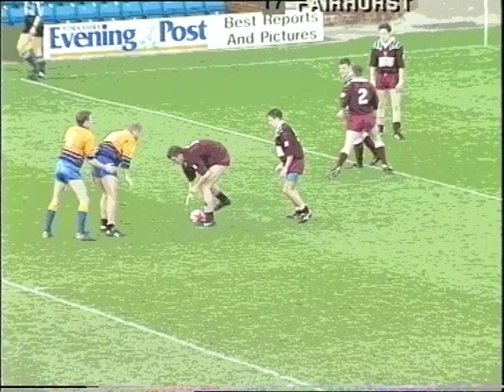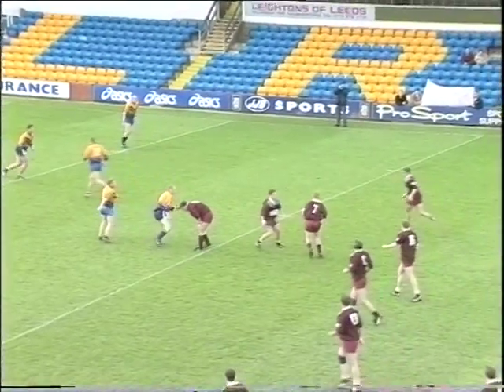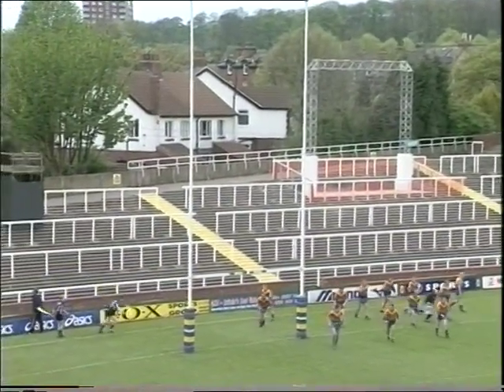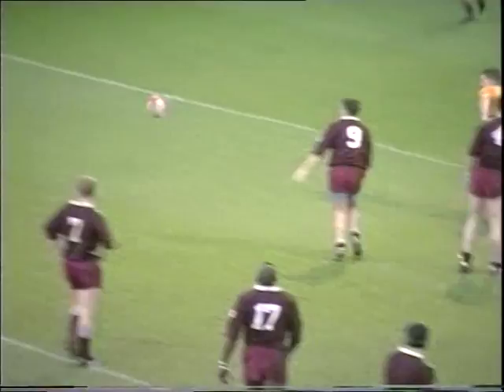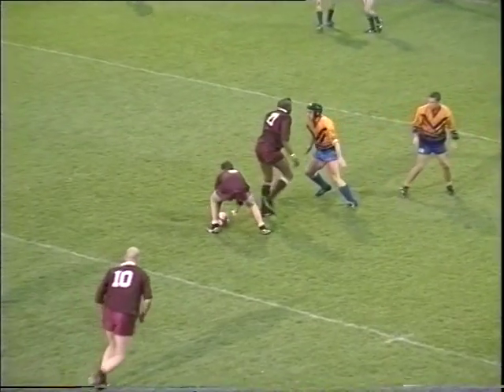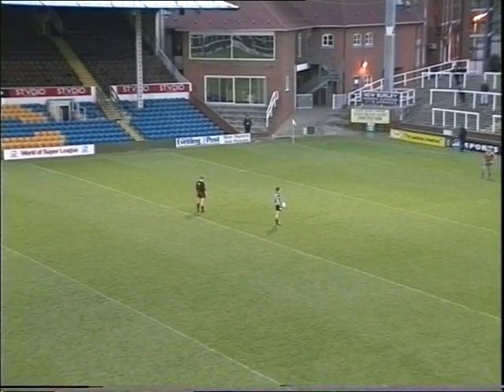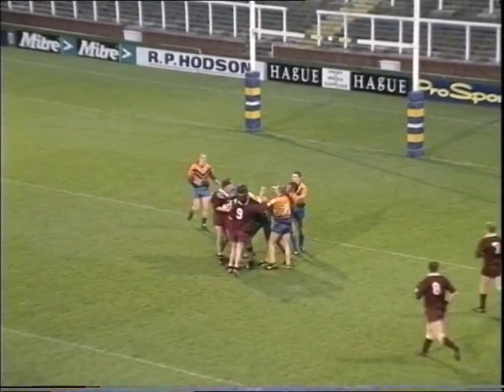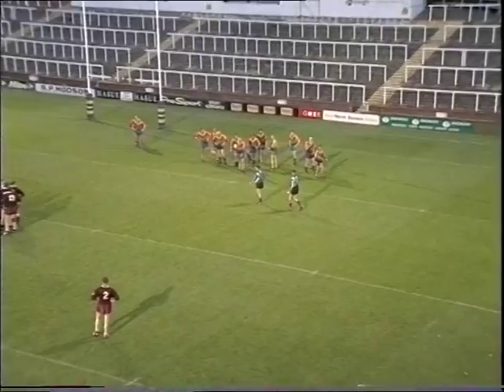1998 SRL Premiership Final v Liverpool John Moores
Highlights of the 1998 SRL Premiership Final at Headingley.  Could Leeds take the trophy for the third year in a row?